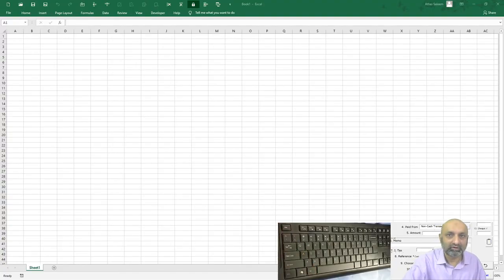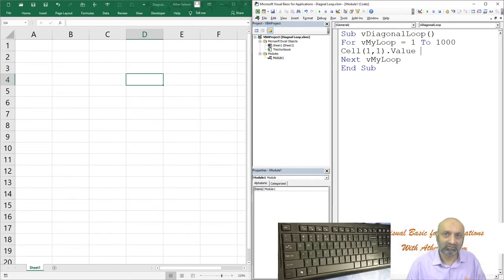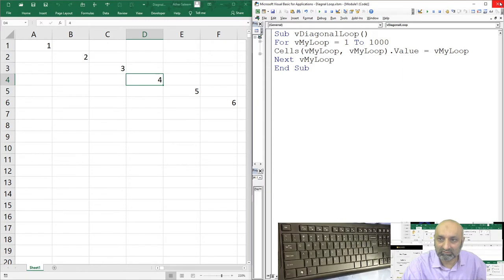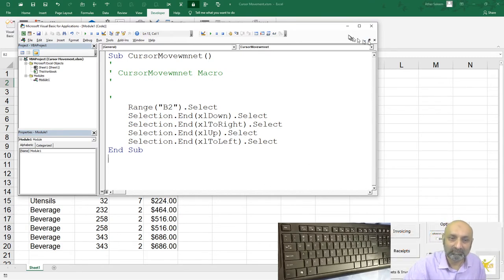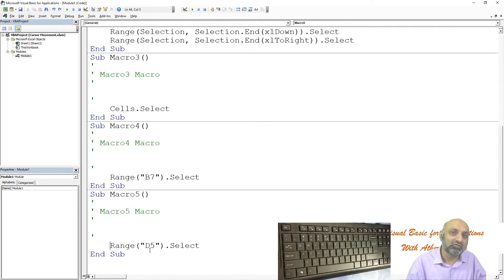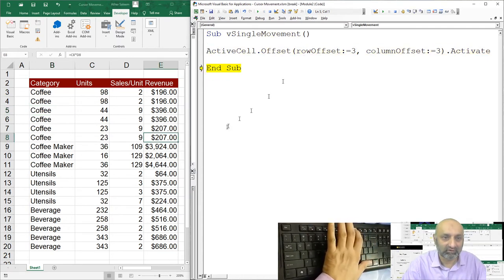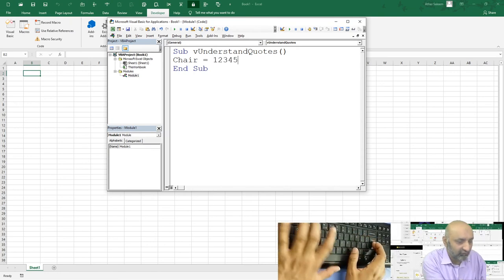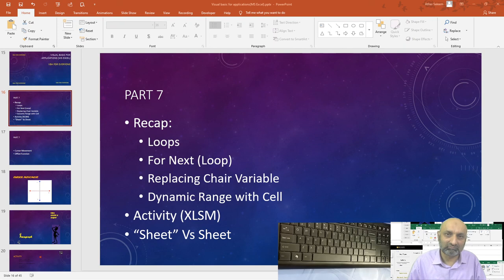7 VBA Cells and OffSet Function, Use of Quotes, Cursor Movement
PS: May need to adjust voice/video timing

Part 7: VBA For EveryOne

Cells Function
Offset Funtion
Cursor Movement
Use of Quotes / Inverted Commas

Code:

Sub vSerialDiagonal()

For vMyLoop = 1 To 1000

    Cells(vMyLoop, vMyLoop).Value = vMyLoop

Next vMyLoop

End Sub

ActiveCell.Offset(rowOffset:=0, columnOffset:=-2).Activate